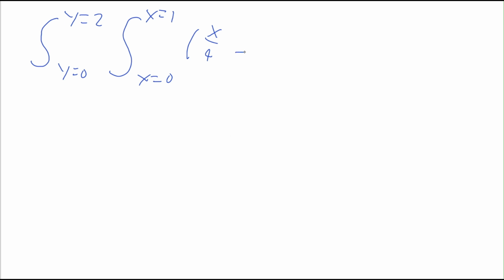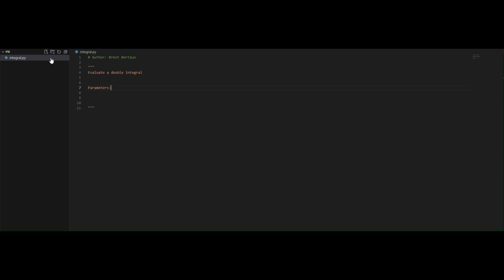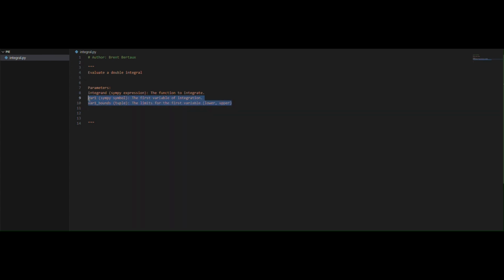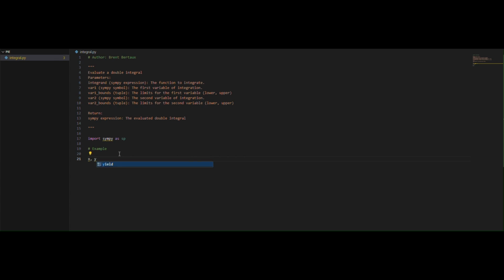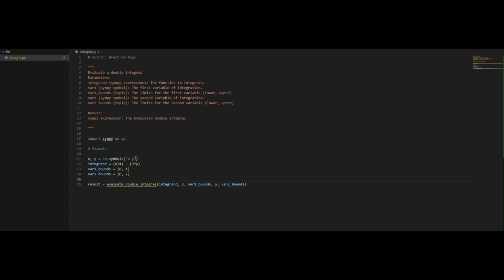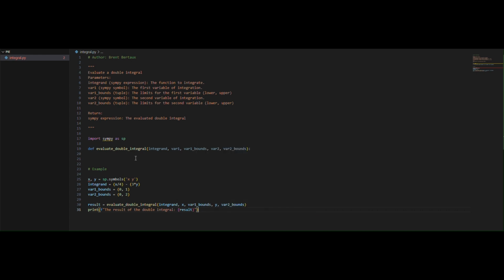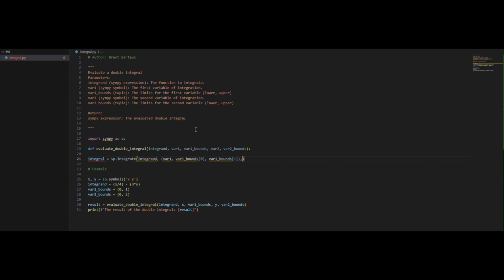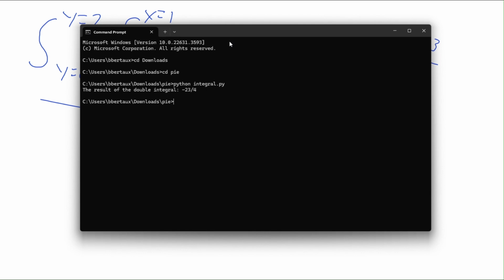Evaluating Double Integrals on Python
Source Code:
# Author: Brent Bertaux

Evaluate a double integral
Parameters:
integrand (sympy expression): The function to integrate.
var1 (sympy symbol): The first variable of integration.
var1_bounds (tuple): The limits for the first variable (lower, upper)
var2 (sympy symbol): The second variable of integration.
var2_bounds (tuple): The limits for the second variable (lower, upper)

Return:
sympy expression: The evaluated double integral

import sympy as sp

def evaluate_double_integral(integrand, var1, var1_bounds, var2, var2_bounds):

    integral = sp.integrate(integrand, (var1, var1_bounds[0], var1_bounds[1]), (var2, var2_bounds[0], var2_bounds[1]))
    return integral

# Example

x, y = sp.symbols('x y')
integrand = (x/4) - (3*y)
var1_bounds = (0, 1)
var2_bounds = (0, 2)

result = evaluate_double_integral(integrand, x, var1_bounds, y, var2_bounds)
print(f"The result of the double integral: {result}")